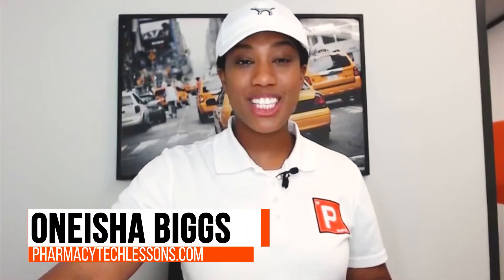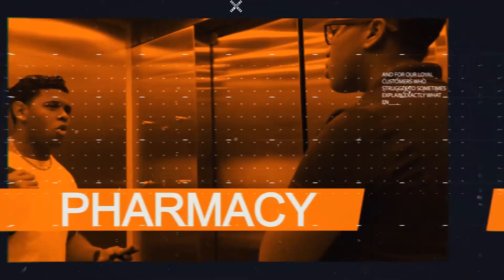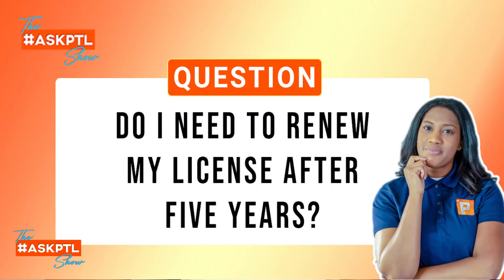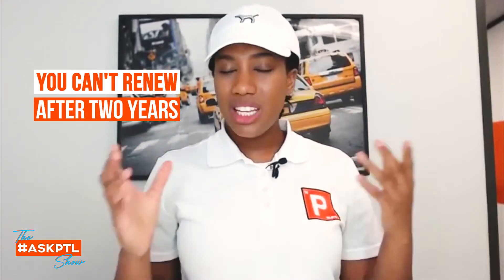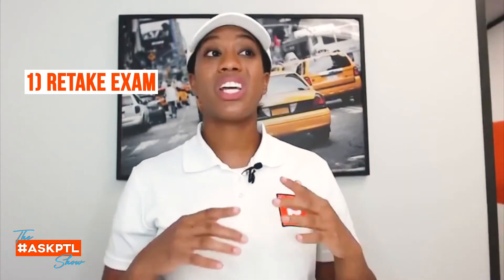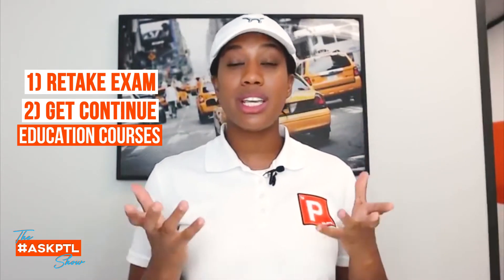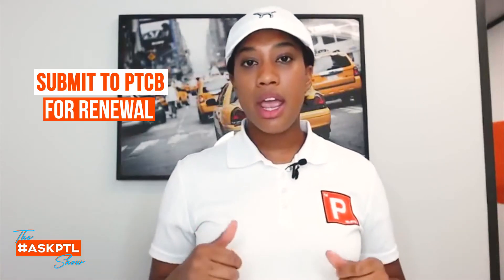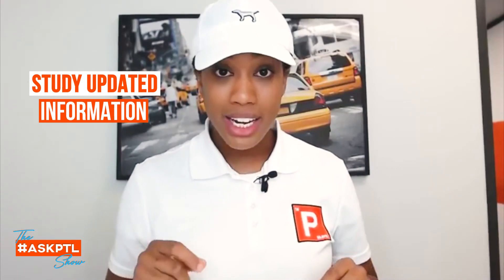How To Renew Your Pharm Tech License l Pharmacy Technician Certification Exam l AskPTLShow Ep55